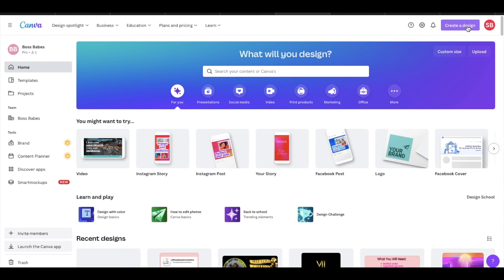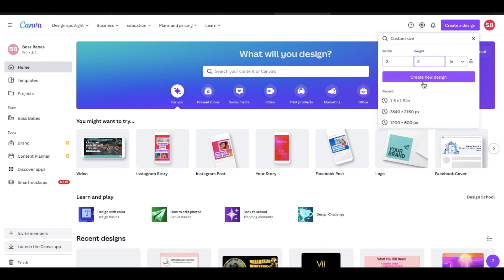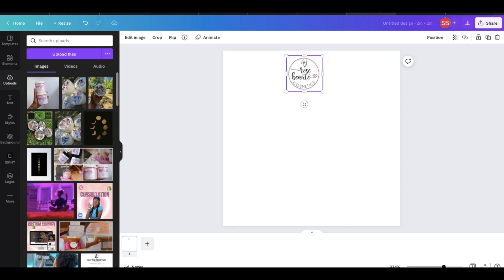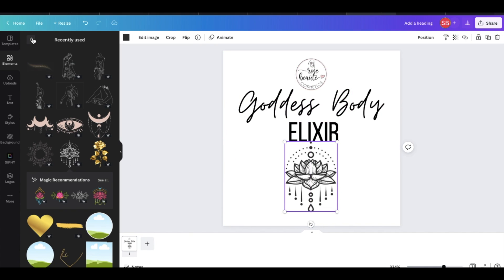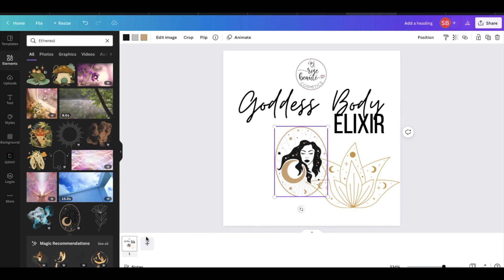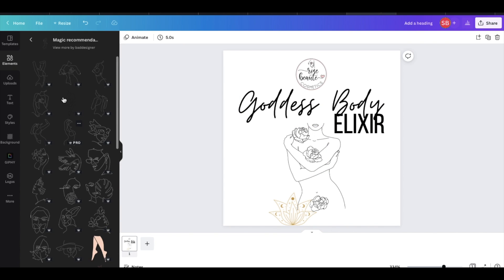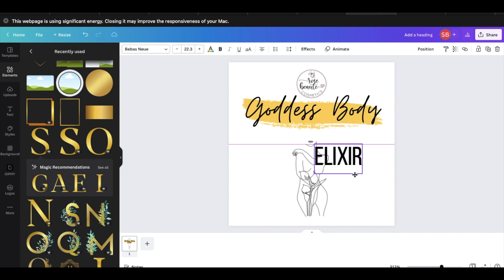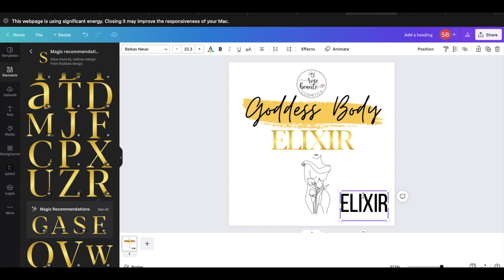DESIGNING COSMETIC LABLES | HOW TO DESIGN LABELS USING CANVA | DESIGN PRODUCT LABELS AT HOME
✨ Hey Boss Babes 💗 In today's video I will showing you guys how I design my cosmetic labels using Canva .  Canva is my number 1 tool for designing labels, I highly recommend using this software to make sure cute and different labels for you cosmetic jars. I hope this quick tutorial will be helpful !

$1.11/ month subscription !
✨Try CANVA PRO for label designing